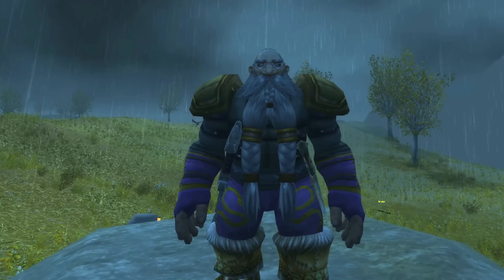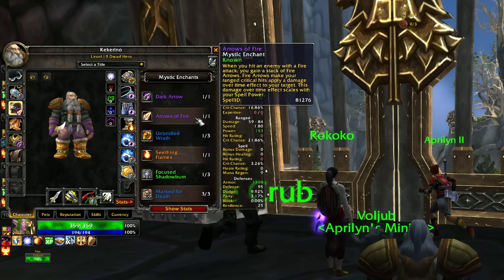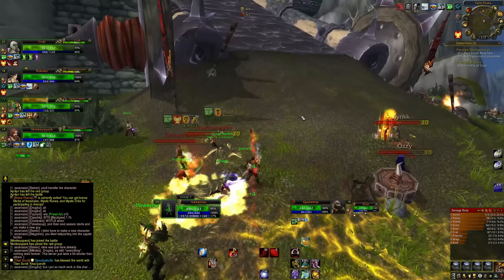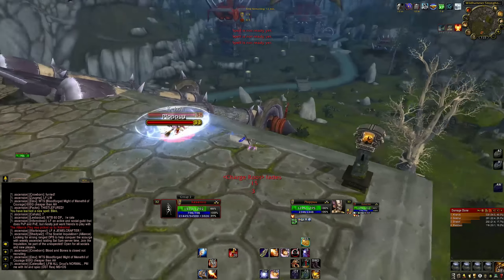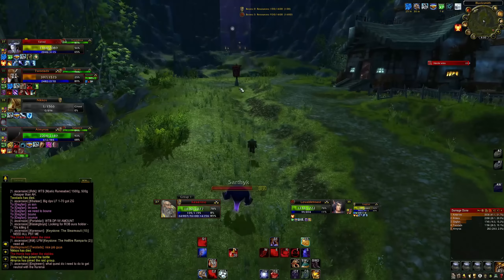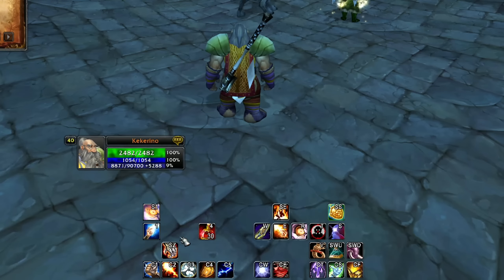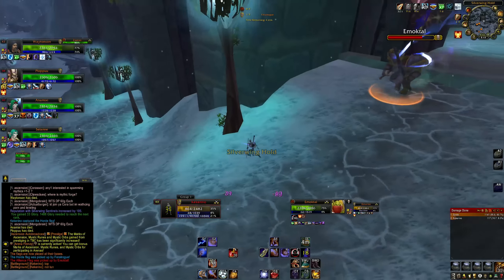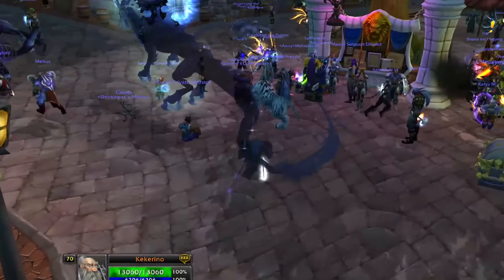ITS TIME TO BLOW THINGS UP! | WoW Ability Draft | Project Ascension | TBC Progression 30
Mcdoubles back again with a brand new video and today we blow things up.

I'm going to take the new Combusting Shots epic RE which has seen little play and try to incorporate it into a Seething Flames shell and see how it works on our agi-based character. In the process, we attempt to make some more progress on the character by acquiring new gear in Heroic Serpentshrine Cavern (which just came out!) and M0/M+!

But first we had to make it to level 70. In order to do that I took Arcane Shot, Auto Shot, and Fireblast and paired it with the Fire Arrows epic enchant and Seething Flames and hopped straight into battlegrounds to complete my "do 5 battlegrounds" daily! This ends up being an entire adventure in and of itself as we actually carry multiple bgs with a fire marksman build pre-70.

Server: Al'ar
TIMESTAMPS:
0:00-0:58 - Intro
0:59-4:24 - Build Theorycrafting
4:25-27:58- Battlegrounds - Zero to Hero (1-45)
27:59-29:52 - Dungeoneering Journey (45-60)
29:53-31:15 - That one High Risk fight I always randomly find
31:16-44:20 - Max Level + PROGRESSION!
44:21-47:30 - Community Stuff (Topic: Wrath Classic Yay or Nay?)
47:31-49:36 - Giveaway and Final Thoughts!

🛎️ If you missed the last video make sure to check it out first here🛎️

or you can use the new 💙SUPER THANKS💙 feature by clicking the THANKS button (these work like twitch donations for specific videos and will be read aloud in the next video!)

-Sara Hedberg
-D.C. Gold
-gsveg
-Zoulo Gaming
-ChrisW
-Wes Wolaski
-Otria
-Andrew Dean
-19tweedybird89 bird
-Ryan Turner
-Brybread ᐛ
-Spencer Rex
-livetopwn88
-Slammerbit
-Chikke Ytt
-Yolo Swaggins
-EightyyHD
-Tylicious21
-Per Ståhl
-Claus Jepsen
-Leondre Morgan
-BudgetBuyer
-Dreadsiege
-Dethstol
-Christian Gadgaard
-Gunninja